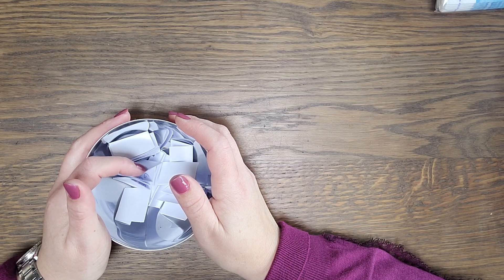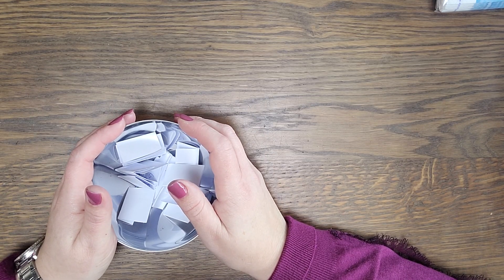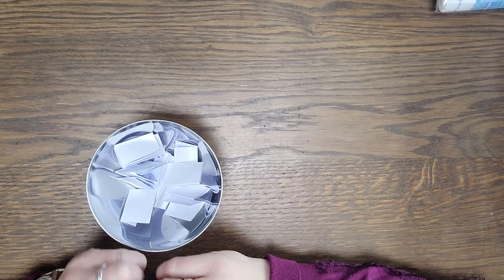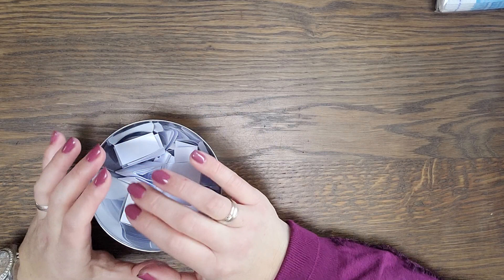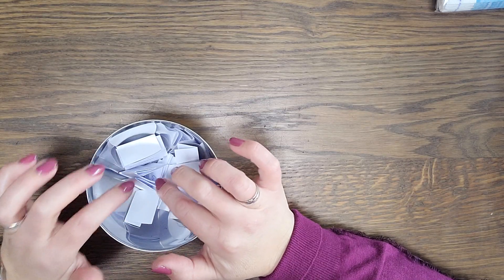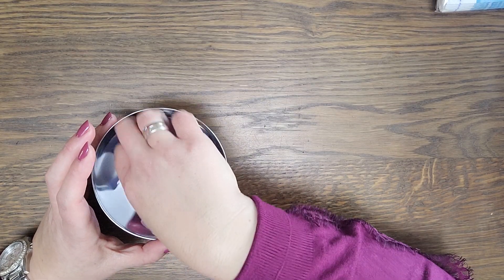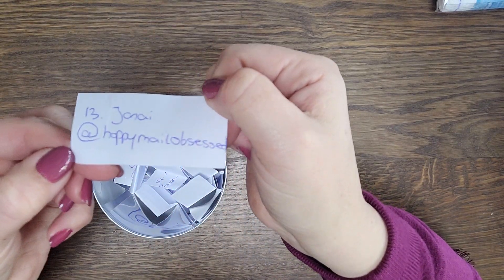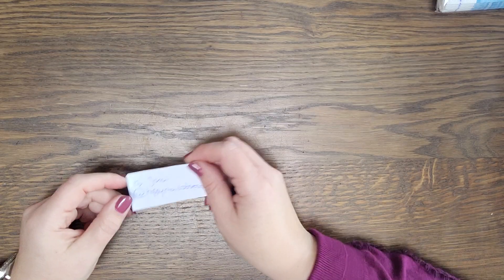Winner! for my Challenge give-away.